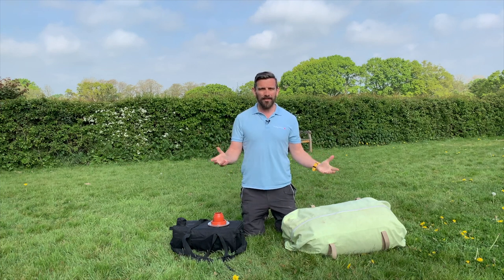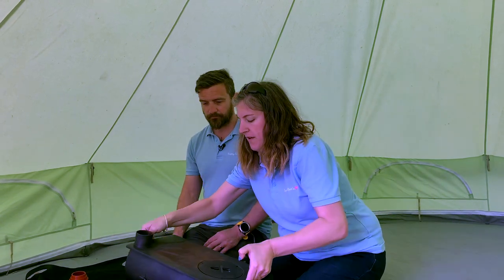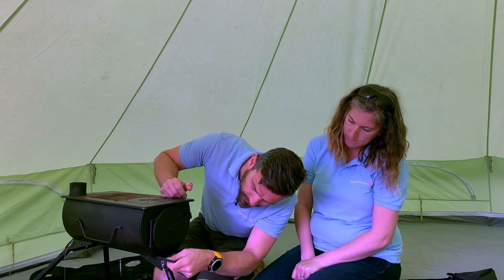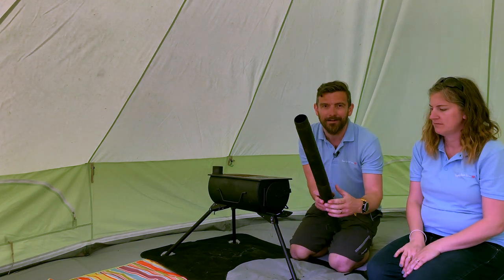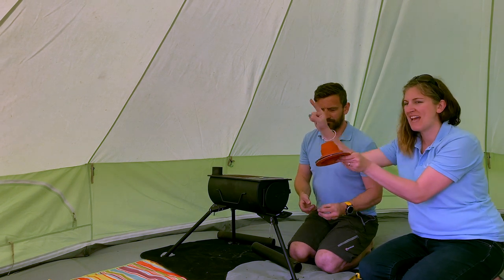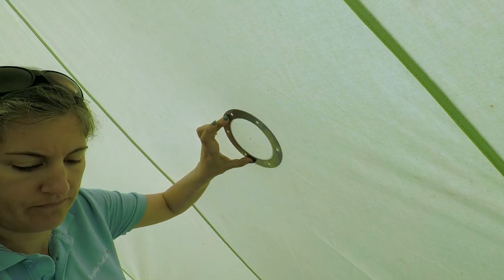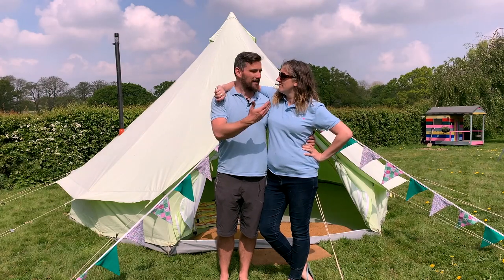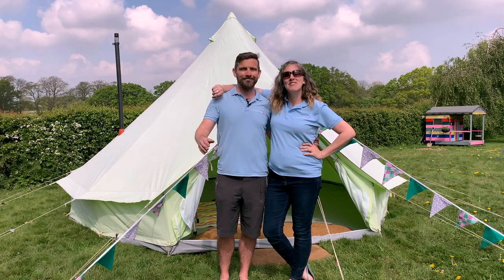How to install a wood stove in a 5m Canvas Bell Tent | Tent Stove Flashing Kit | Baylily Bell Tents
Alan & Emily from Baylily Bell Tents show you how they install a Frontier Stove from Anevay into a 5m canvas bell tent.

Installing a camping wood burner, especially a Frontier Stove from Anevay is a great way to keep warm in your bell tent in the winter or in the summer.

It also covers close attention to the tent stove flashing kit or the tent stove jack installation.

Tools used :- Stanley knife, 10mm spanner & socket set, tape measure, scissors and a pen.

If you've learnt something from this video and hopefully enjoyed, well do feel free to buys a coffee.

We're Emily & Alan Braithwaite off of Yellow Tuxedo and Baylily Bell Tents, and we are digital visibility specialists on a mission to make growing your business online, simple for you and as many people as possible...  Baylily Bell Tents is part of the Yellow Tuxedo Ltd family..

💛Our best links for you.

💥Our Yellow Tuxedo Note Books.

🎪🎪 The Digital Circus 🎪🎪 - Our membership